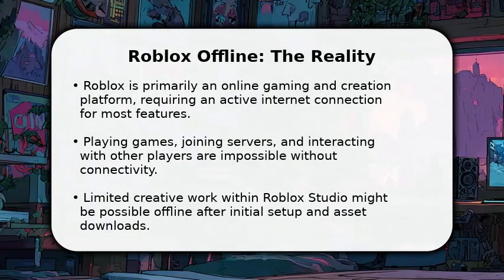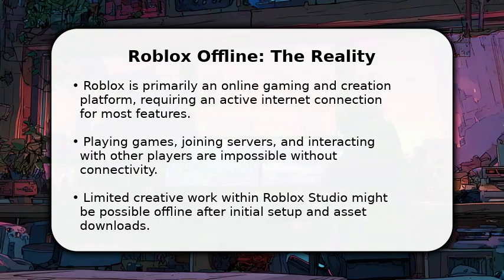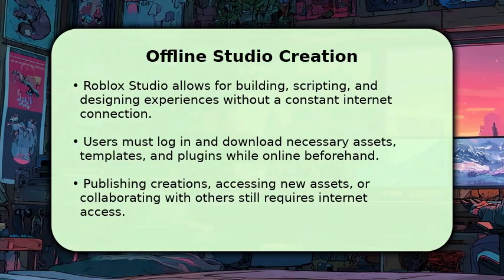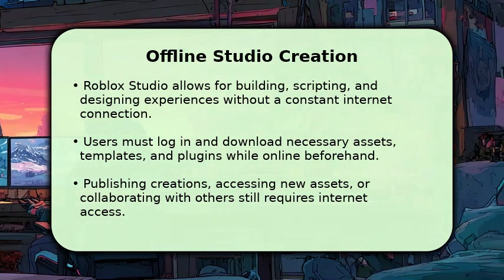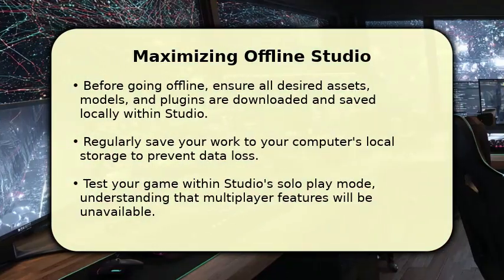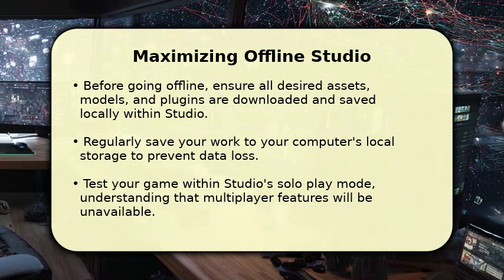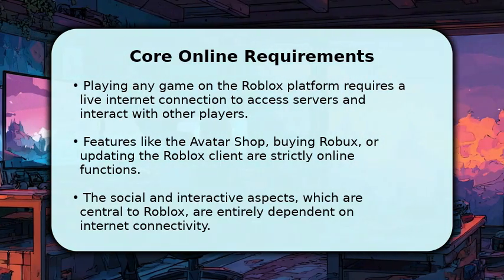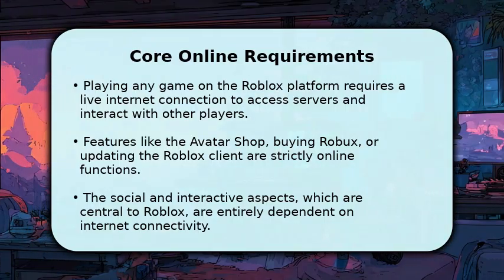How To Use Roblox Without Internet 2025 - Full Guide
▸ :^) Unlock the secrets to enjoying your favorite Roblox experiences even when you're offline! This comprehensive guide reveals exactly how to use Roblox without an internet connection, allowing you to play games anytime, anywhere. Discover methods for accessing certain Roblox content offline, exploring creative solutions for single-player gameplay, and setting up your device to maximize your chances of enjoying Roblox even without WiFi. Whether you're traveling, experiencing an outage, or just want to conserve data, this tutorial will walk you through essential tips and tricks. Learn how to prepare your game files, understand which Roblox features are accessible offline, and make the most of your gaming experience without needing a constant online connection. Get ready to transform your Roblox playtime and never let a lack of internet stop your fun again. Tags: Roblox offline, play Roblox without internet, Roblox no WiFi, offline gaming, how to play Roblox offline, Roblox guide, internet-free Roblox, Roblox tips, single player Roblox, download Roblox games .